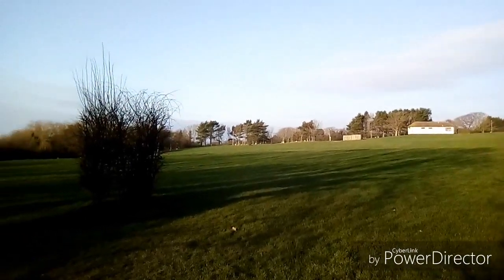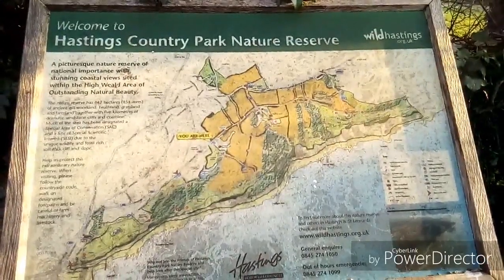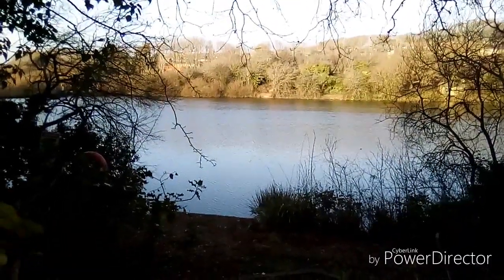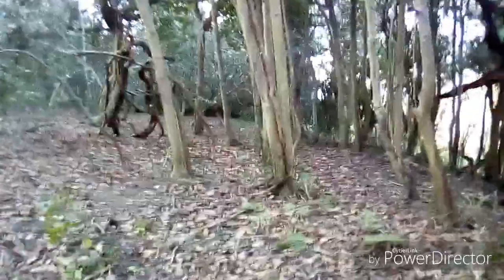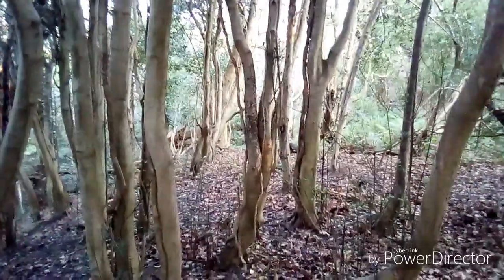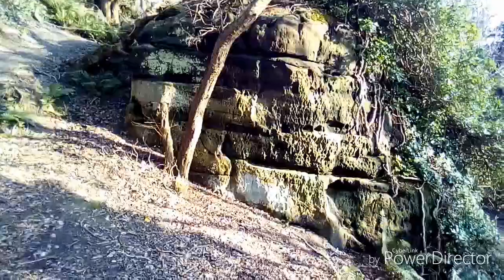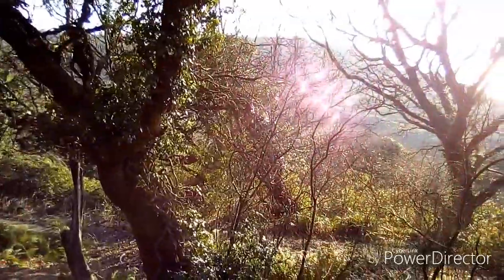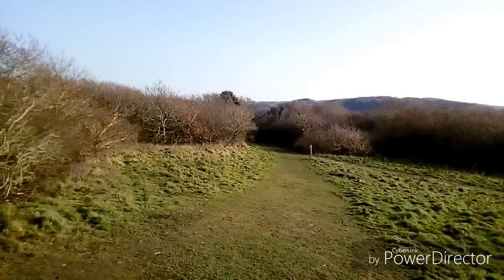Large campsite for group meet ups.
On the edge of Hastings with some good walks.